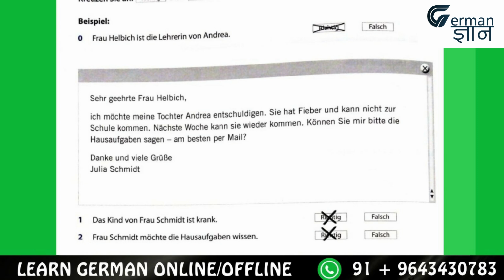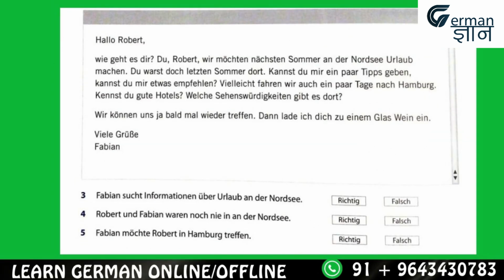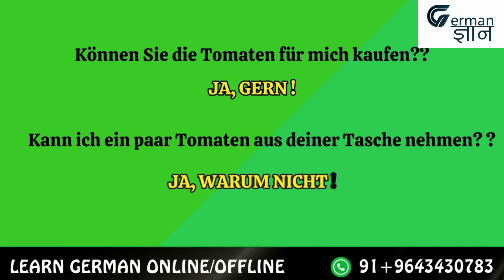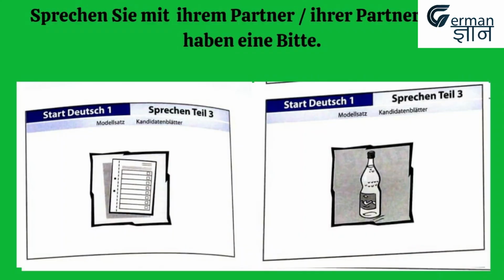A1 German Modal Paper - 3 | 𝑮𝒆𝒓𝒎𝒂𝒏 𝑮𝒐𝒆𝒕𝒉𝒆 /𝑻𝑬𝑳𝑪 𝑬𝒙𝒂𝒎 𝒑𝒓𝒆𝒑𝒂𝒓𝒂𝒕𝒊𝒐𝒏 𝒔𝒆𝒓𝒊𝒆𝒔 | @GermanGyan by Nidhi Jain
🚀 Dive into the world of German language mastery with GG Family! 🌐✨

🇩🇪 Hey GG Family!🚀
 In this video,  A1 German Modal Paper - 3 | 𝑮𝒆𝒓𝒎𝒂𝒏 𝑮𝒐𝒆𝒕𝒉𝒆 /𝑻𝑬𝑳𝑪 𝑬𝒙𝒂𝒎 𝒑𝒓𝒆𝒑𝒂𝒓𝒂𝒕𝒊𝒐𝒏 𝒔𝒆𝒓𝒊𝒆𝒔 |  @GermanGyan   by Nidhi Jain

Welcome to A1 German Modal Paper - 3  with GermanGyan! Join Nidhi Jain as she walks you through the TEILC example preparation series for the A1 German exam. Get ready to improve your German language skills and ace your exam with this informative and engaging video!

Excited? Thrilled?  Ready for the German Gyan experience? Smash that play button and let the language learning adventure begin!